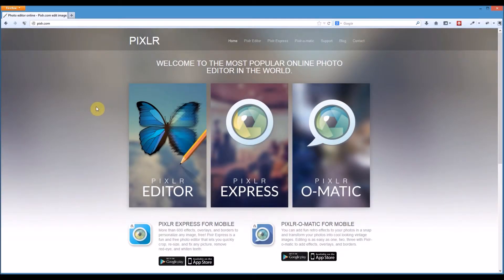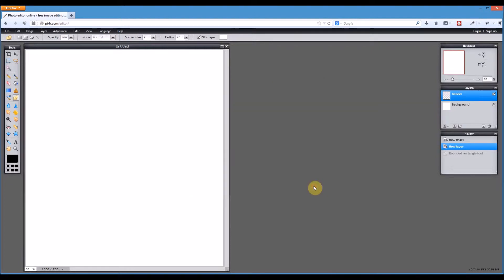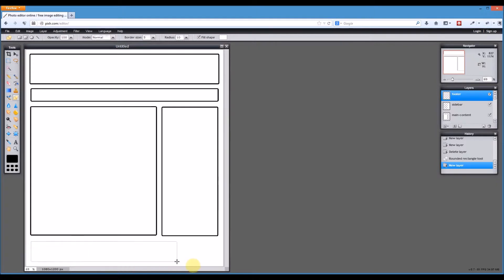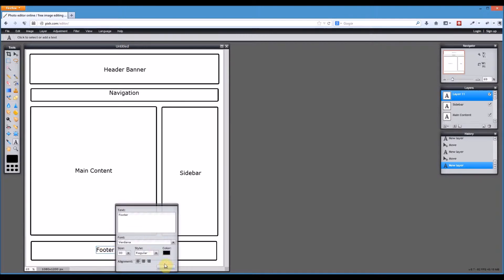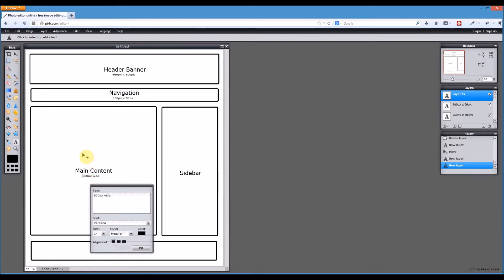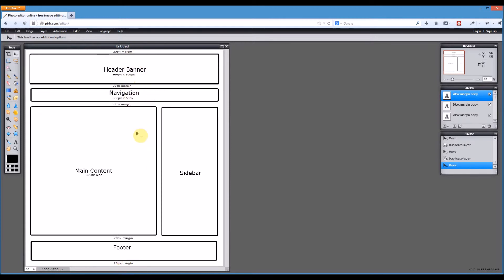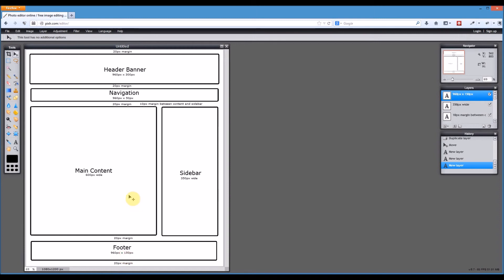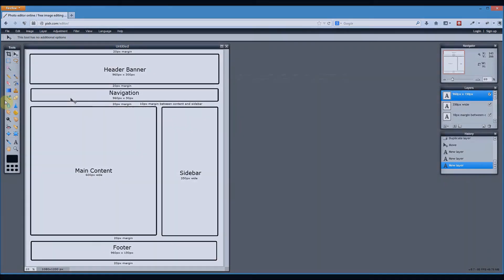Creating a basic website wireframe using Pixlr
This video shows you how to create a very basic website wireframe using the free online image editing tool called Pixlr Editor.